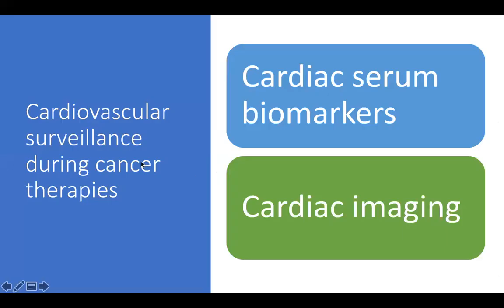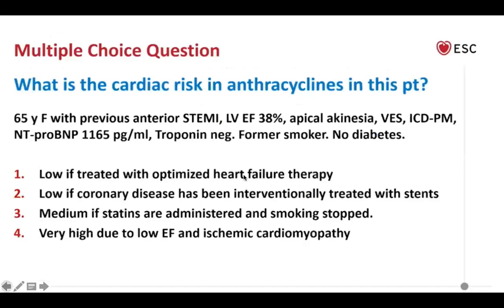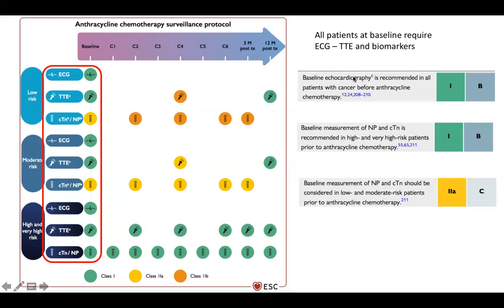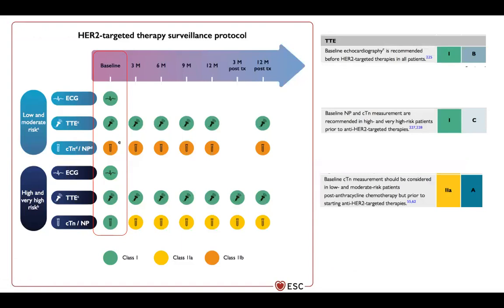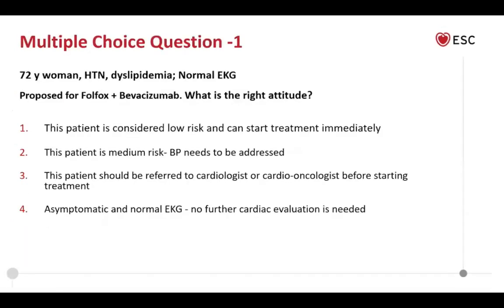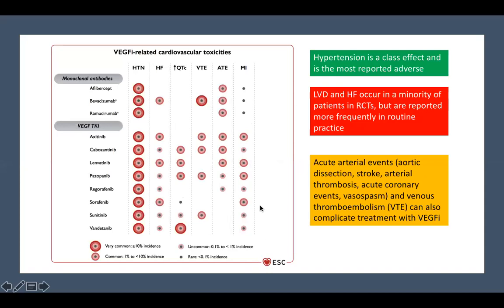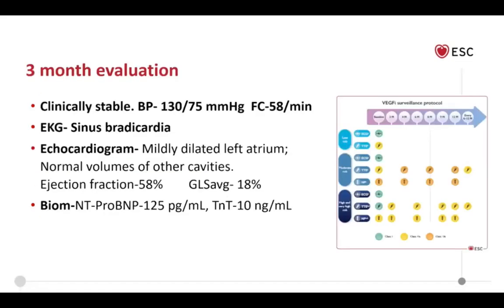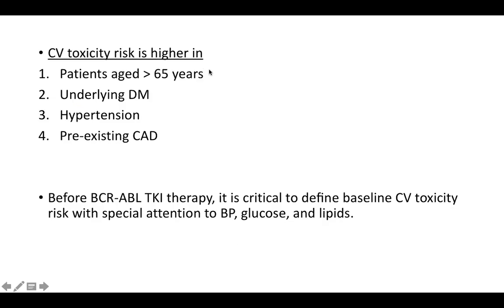Cardio Oncology ESC guidelines - 2022 part 3B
How to organise cardiovascular monitoring during cancer treatment: who, when and how?